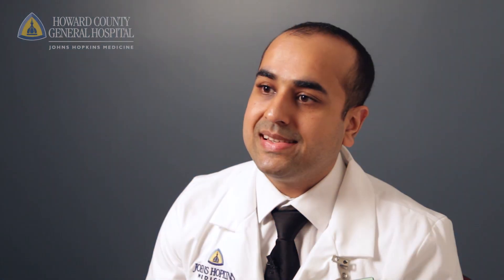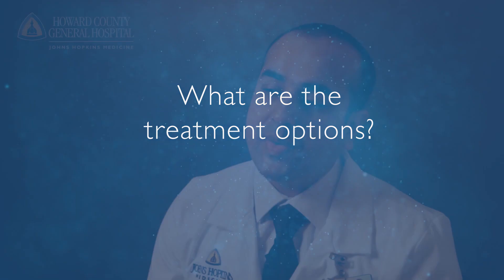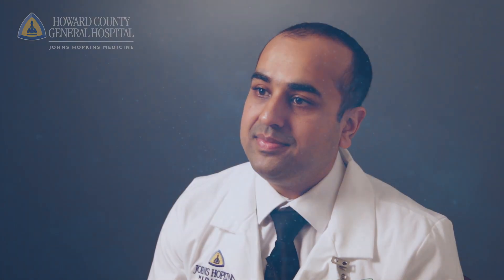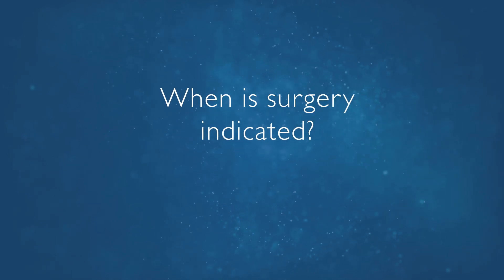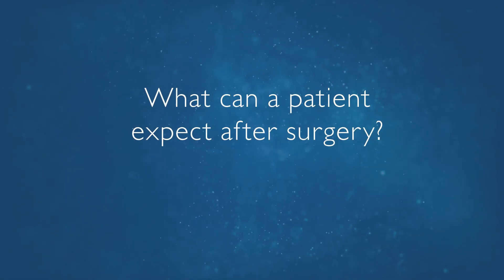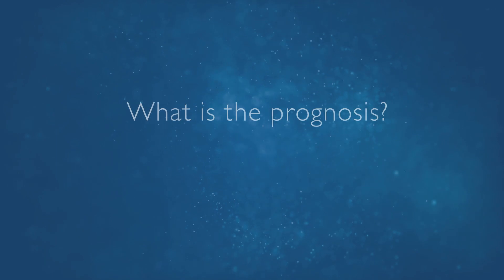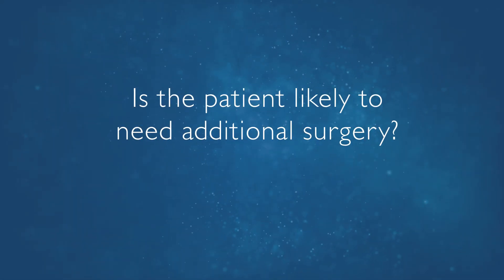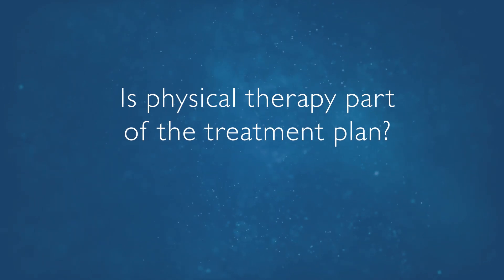Q&A - Spinal Stenosis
Amit Jain, M.D., Johns Hopkins spine surgeon, explains what spinal stenosis is, the symptoms, how it is diagnosed, the treatment options and prognosis.

Dr. Jain serves patients in the Baltimore and Howard County regions and specializes in comprehensive surgical care of the spine in adults and children. He is an expert in cervical (neck) and lumbar (back) problems, as well as scoliosis and spinal deformities. Dr. Jain employs the latest minimally invasive, motion-sparing and robotic surgical techniques to achieve the best outcomes for his patients. His philosophy is to take care of patients with respect and compassion, as he would want his own family treated.